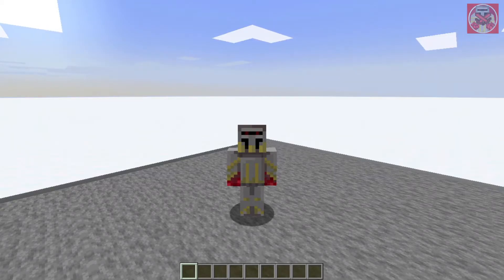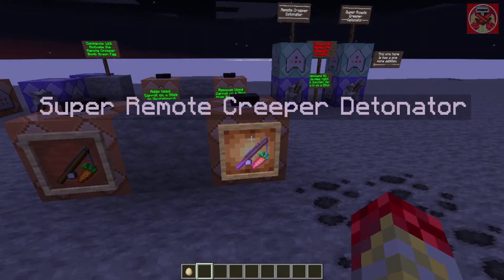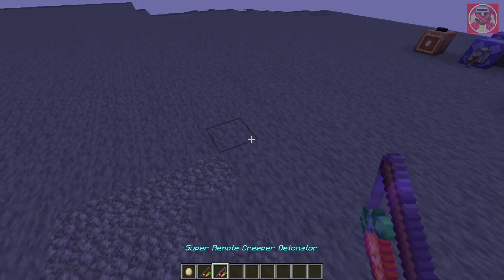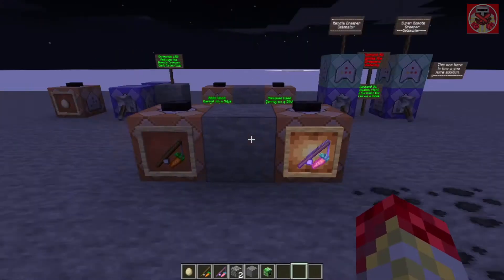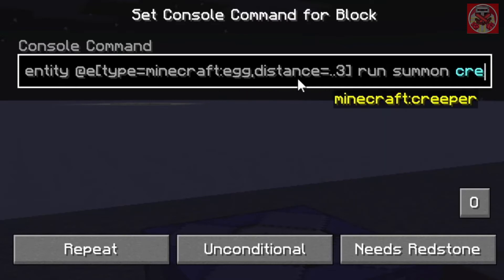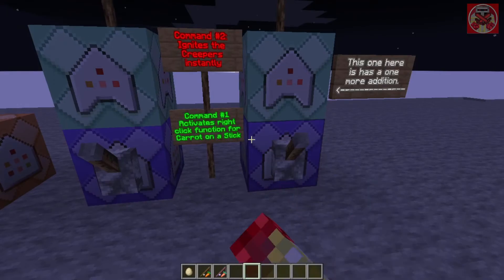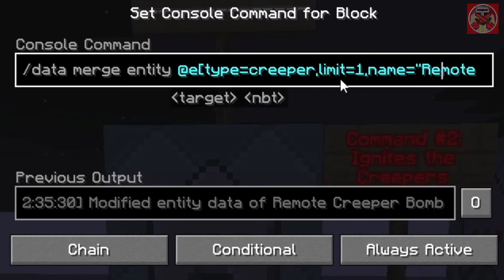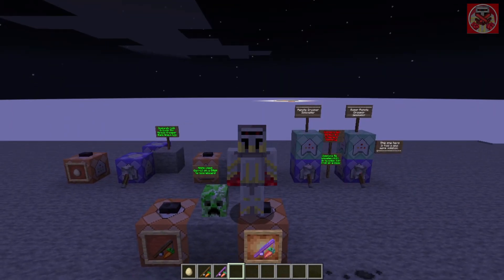Command Block Tutorial #137: Remote Creeper Bomb Commands in Minecraft (1.18+)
In this video I will show how to give yourself some special items that give you the ability to make creepers explode without the need for a flint and steel.

Commands:

Remote Creeper Bomb Spawn Egg:

* To get the spawn egg: /give @p minecraft:egg{display:{Name:"{\"text\":\"Remote Creeper Bomb Spawn Egg\"}"}}

1. Repeater Command Block: /execute if entity @a[nbt={SelectedItem:{id:"minecraft:egg",tag:{display:{Name:'{"text":"Remote Creeper Bomb Spawn Egg"}'}}}}] run execute as @e[type=egg] at @s run summon minecraft:area_effect_cloud ~ ~ ~ {Duration:2s,Tags:["creeper_spawner"]}

2.  Repeater Command Block: /execute if entity @a[nbt={SelectedItem:{id:"minecraft:egg",tag:{display:{Name:'{"text":"Remote Creeper Bomb Spawn Egg"}'}}}}] run execute as @e[type=minecraft:area_effect_cloud,tag=creeper_spawner] at @s unless entity @e[type=minecraft:egg,distance=..3] run summon creeper ~ ~ ~ {CustomName:"\"Remote Creeper Bomb\""}

Remote Creeper Detonator & Super Remote Creeper Detonator:

* To get the Remote Creeper Detonator: /give @p minecraft:carrot_on_a_stick{display:{Name:"{\"text\":\"Remote Creeper Detonator\"}"}}

* To get the Super Remote Creeper Detonator: /give @p minecraft:carrot_on_a_stick{HideFlags:1,Enchantments:[{id:infinity,lvl:1,}],display:{Name:"{\"text\":\"Super Remote Creeper Detonator\"}"}}

* Remote Creeper Detonator & Super Remote Creeper Detonator Scoreboard Command:
To Add: /scoreboard objectives add Carrot minecraft.used:minecraft.carrot_on_a_stick

To Remove: /scoreboard objectives remove Carrot

- Remote Creeper Detonator:

1. Repeater Command Block: /execute if entity @a[nbt={SelectedItem:{id:"minecraft:carrot_on_a_stick",tag:{display:{Name:"{\"text\":\"Remote Creeper Detonator\"}"}}}}] run scoreboard players set @e[scores={Carrot=1..}] Carrot 0

2. Chain Command Block: /data merge entity @e[type=creeper,limit=1,name="Remote Creeper Bomb"] {ignited:1}

- Super Remote Creeper Detonator:

1. Repeater Command Block: /execute if entity @a[nbt={SelectedItem:{id:"minecraft:carrot_on_a_stick",tag:{display:{Name:"{\"text\":\"Super Remote Creeper Detonator\"}"}}}}] run scoreboard players set @e[scores={Carrot=1..}] Carrot 0

2. Chain Command Block: /data merge entity @e[type=creeper,limit=1,name="Remote Creeper Bomb"] {powered:1, ignited:1}